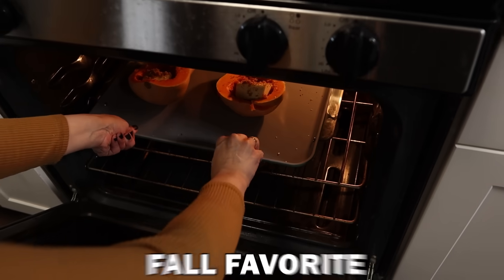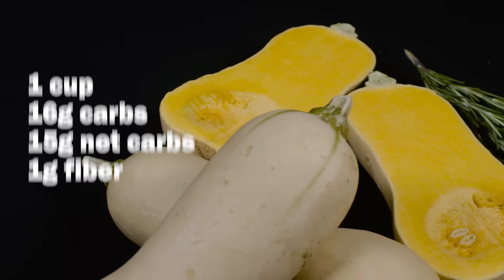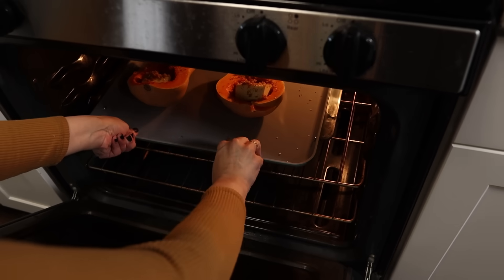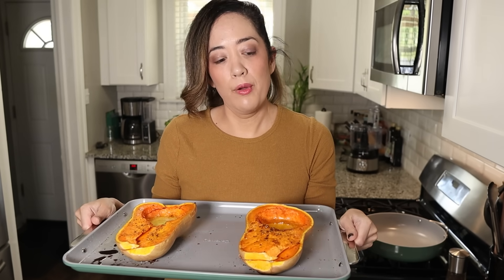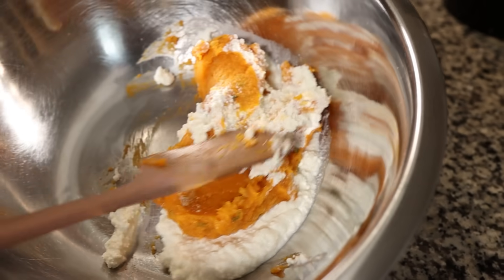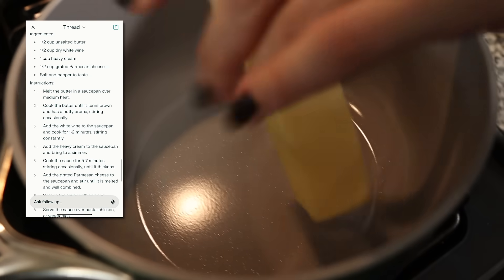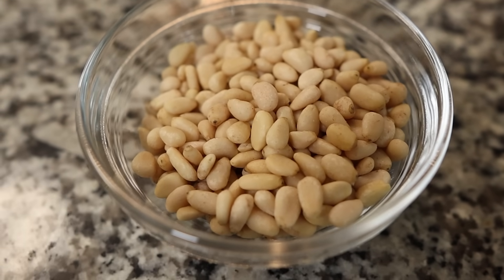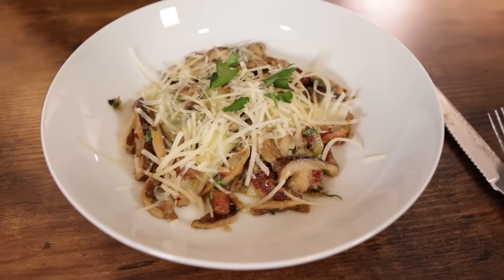This is Our New Favorite Keto "Pasta" Dish!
Caraway is the sponsor of this video: Sponsors help keep our channel going!

If you find value in our content, buy us a cup of coffee!